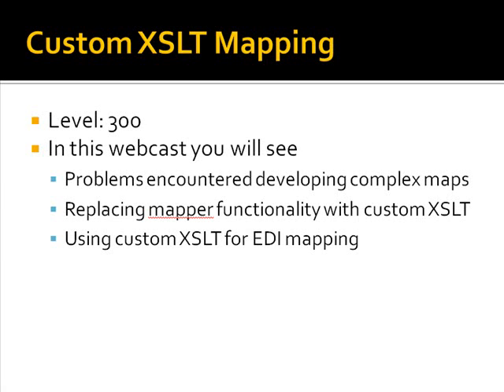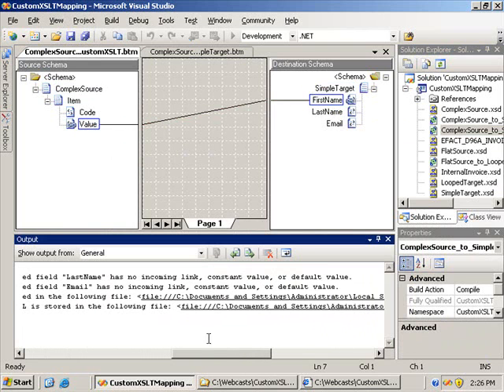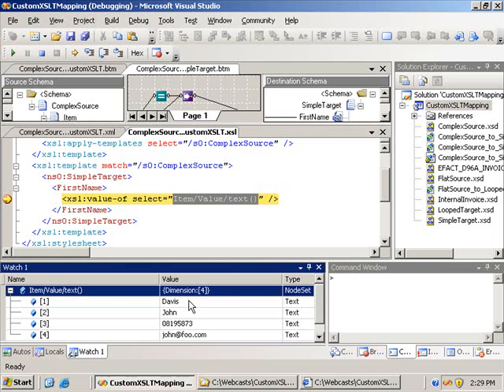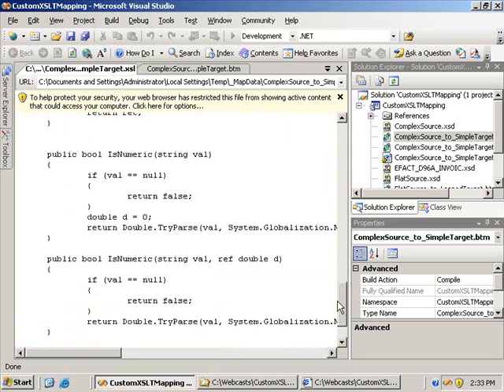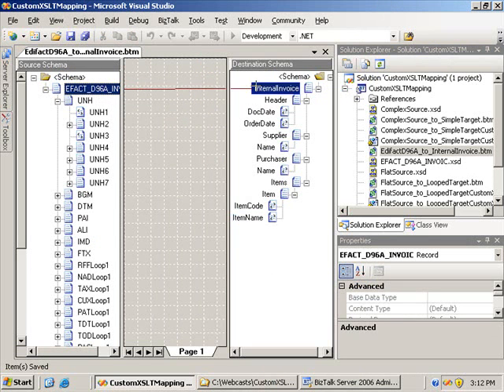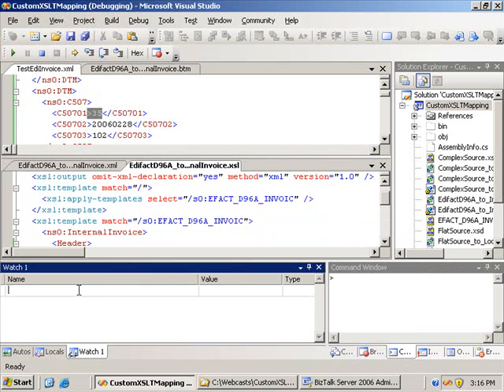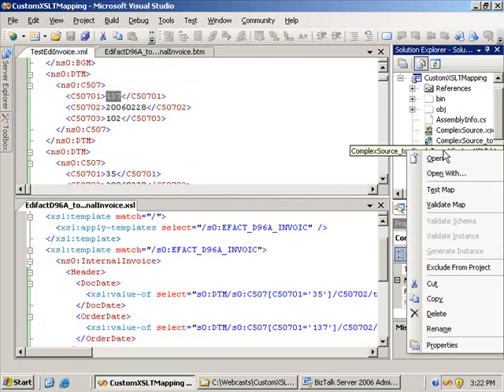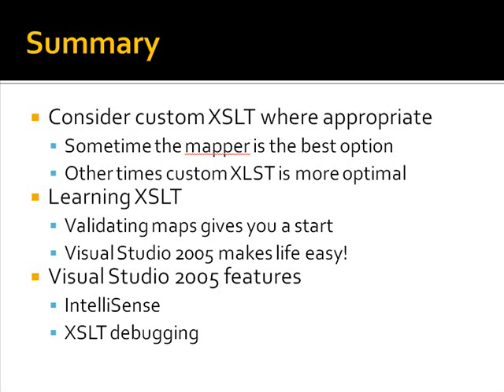BizTalk - Custom XSLT Mapping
A look at Custom XSLT mapping in BizTalk Server.